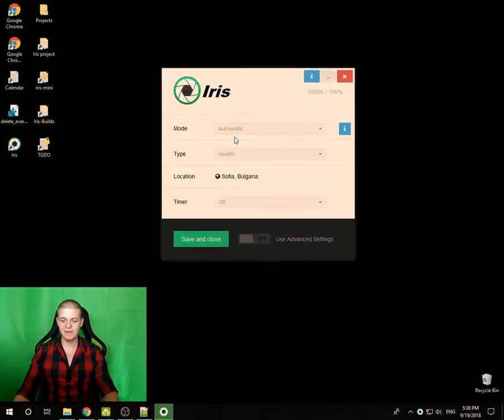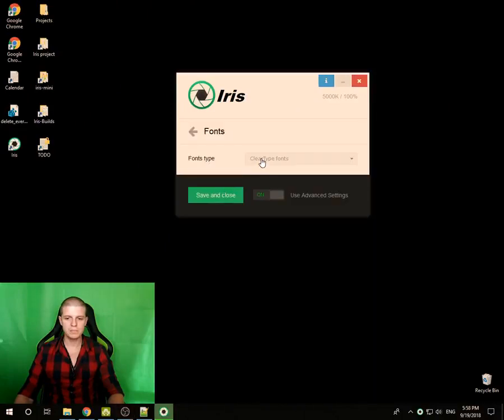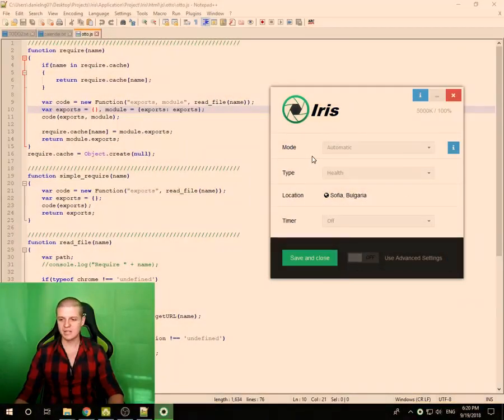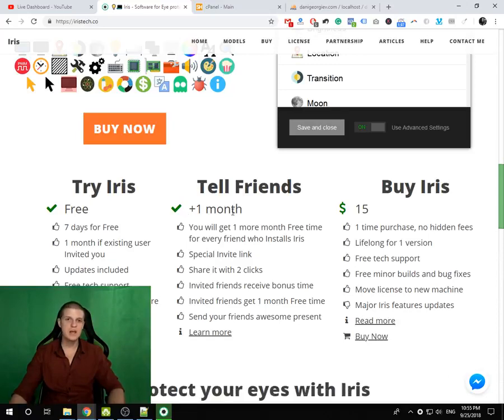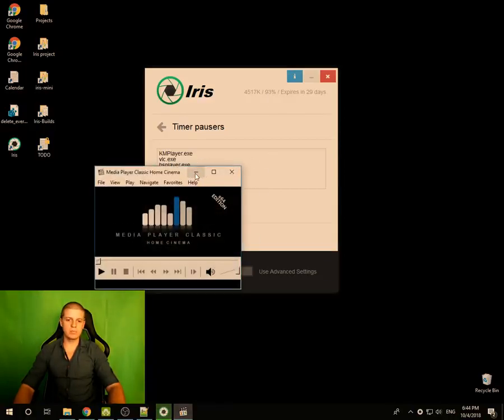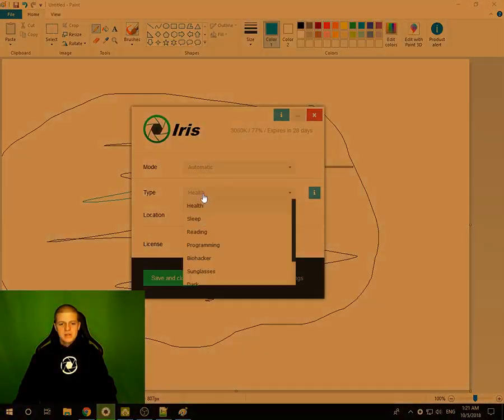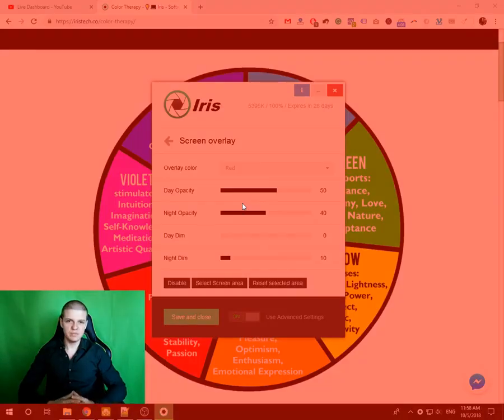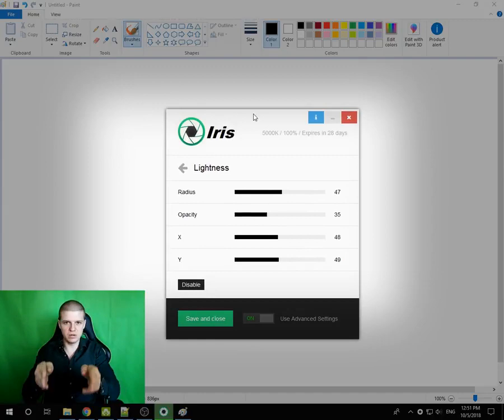Iris Mastery Series (2019) - 22 videos in 1 (combined)